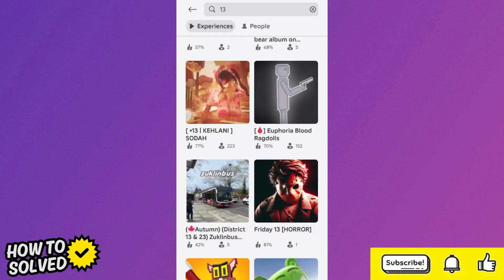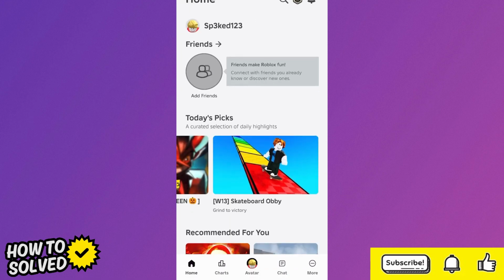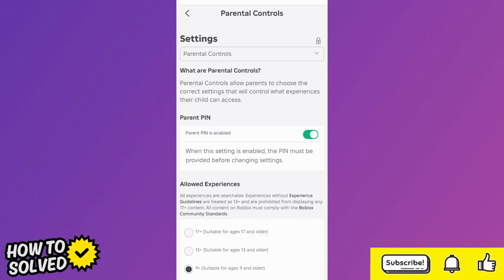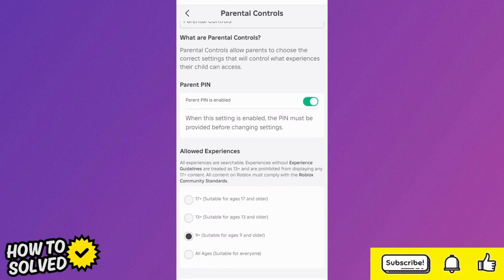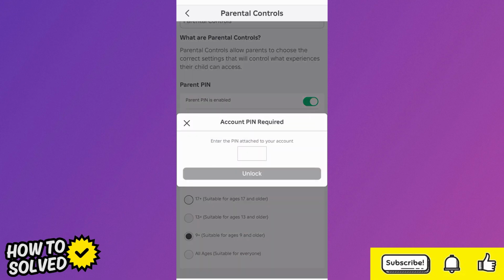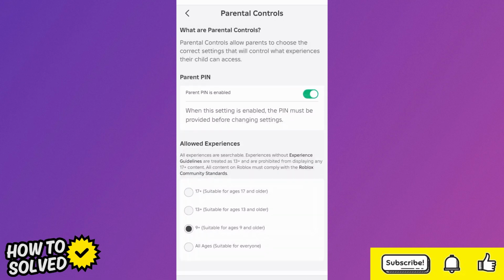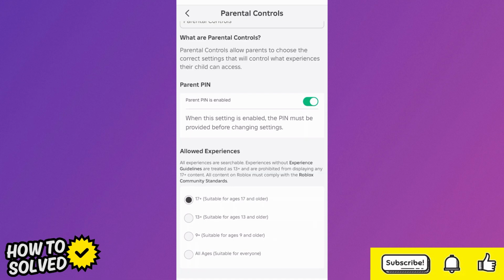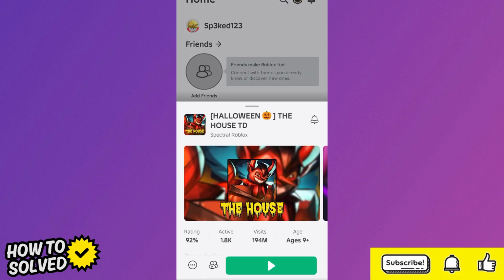[Easy Fix] Roblox Experience Unavailable Error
In this video I will show you how to [Easy Fix] Roblox Experience Unavailable Error